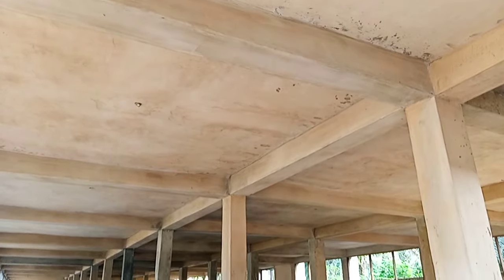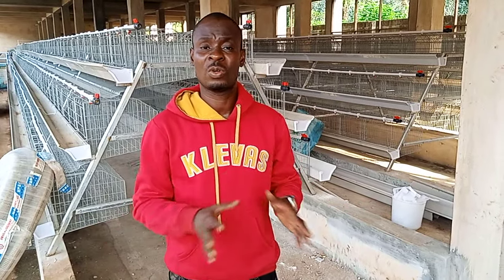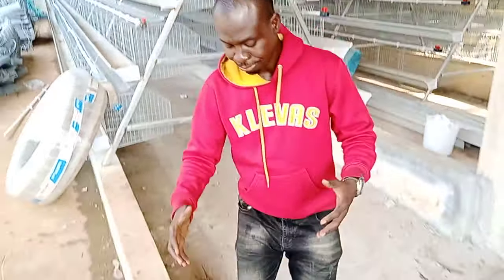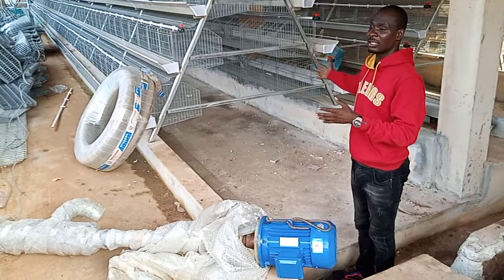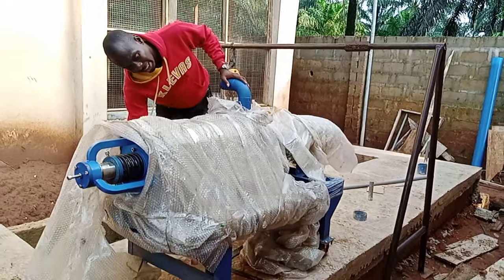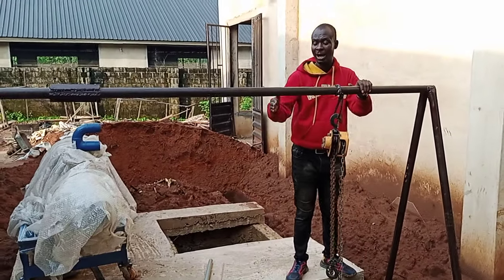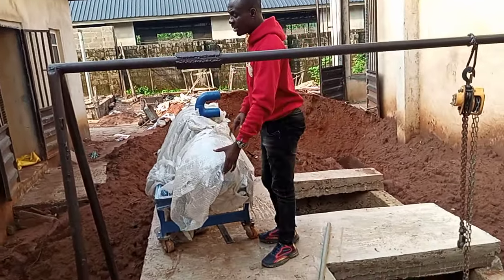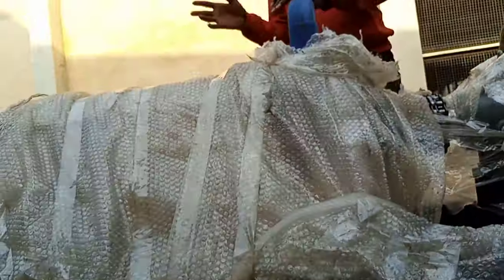Poultry Manure Dryer And It's Components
Poultry Manure Dryer And It's Components for easy Setup. Our Poultry Manure Dryer is simply the best in the market. The interesting thing about it is affordable. The components are made up of the manure dryer machine itself, sucker, host, and control panel. We sell and install Manure dryer Nationwide. Even if you didn't buy from us, we can also install it for you.  We are also on Whatsapp on same number 24/7.

Drying Poultry dung's using Machine reduces poultry farm unpleasant smells. This is a complete way to take control of fowl smells in your farm. Manure dryer Controls Farm smells generally. Oftentimes, our farms has unpleasant smells. This is as a result of poultry droppings, or better still, dung's from animals. These dung's can be convert to manure and make some money in return. Likewise, control farm unpleasant smells. Our Cheap Manure dryer for sale is at affordable price. Our manure dryer are simple to operate. it converts your dropping or dung to storable manure (Organic Manure), which you can bag in sacks and sale for money. Stop wasting your droppings, dung's, or liquid waste from the farm, make cool money with it. We are 24/7 online waiting to attend to you. Be our first caller today!